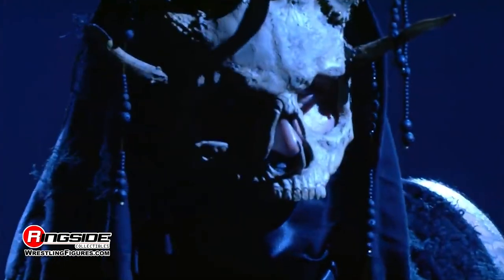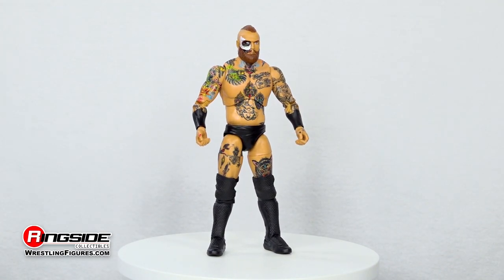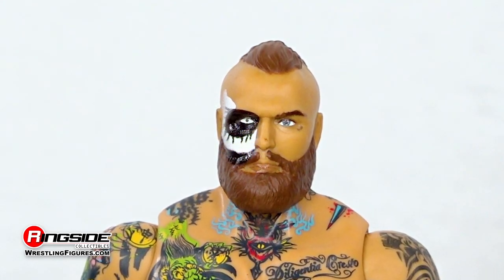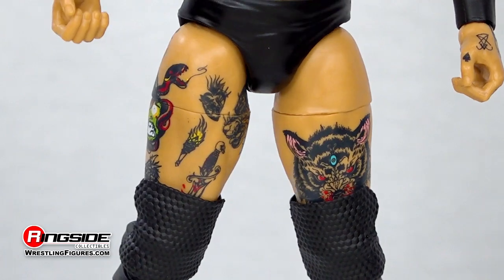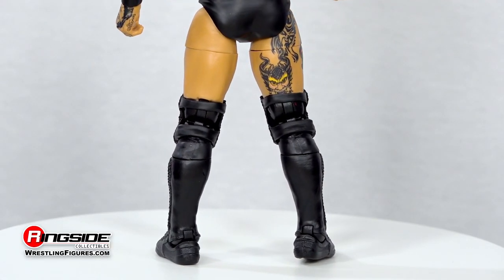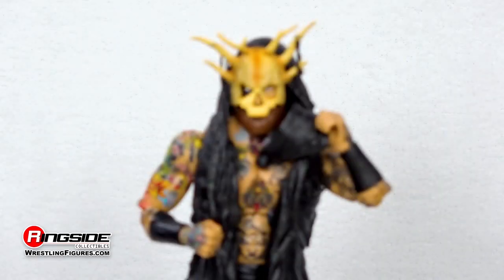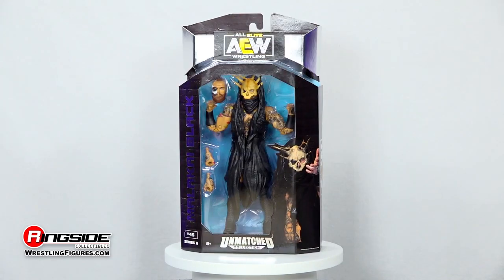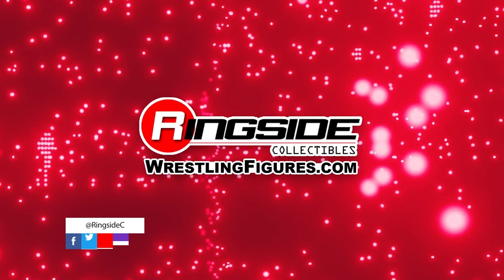AEW Figure Insider: Malakai Black - Jazwares AEW Unmatched 6 Wrestling Action Figure!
The House of Black gets bigger and darker with an inside look at the Malakai Black AEW Unmatched 6 wrestling figure from Jazwares!